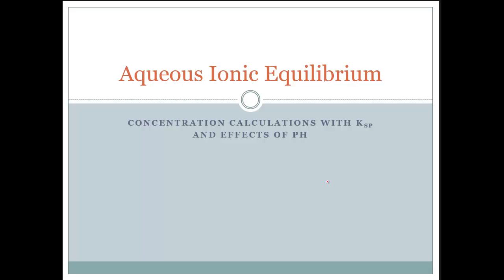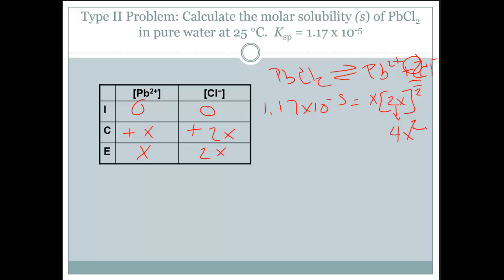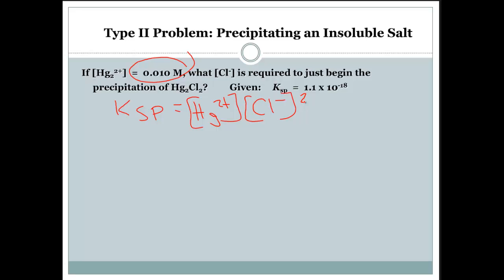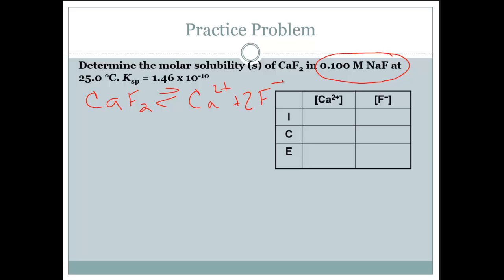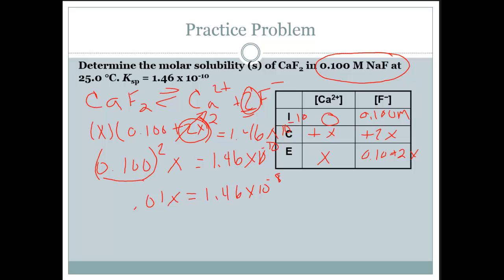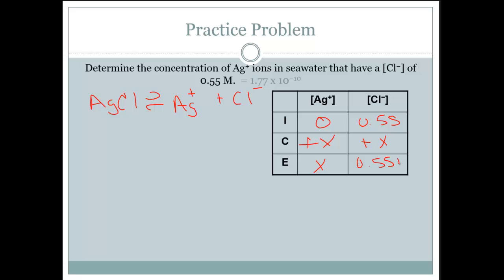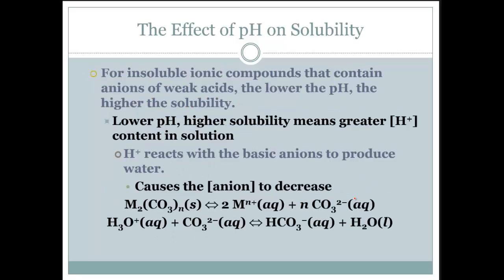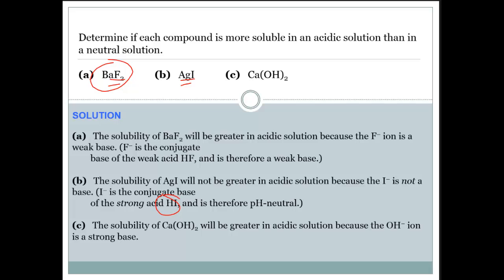concentration calculations with ksp and efffects of ph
This tutorial provides examples in calculating molar volumes for creating precipitates in solutions using ksp.